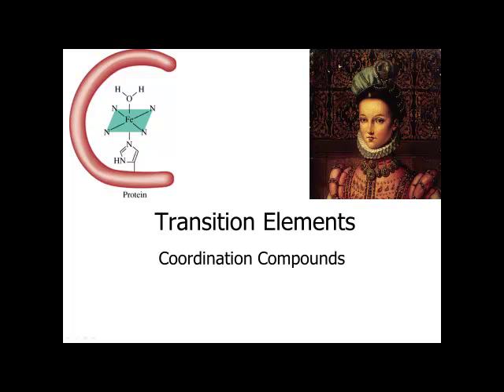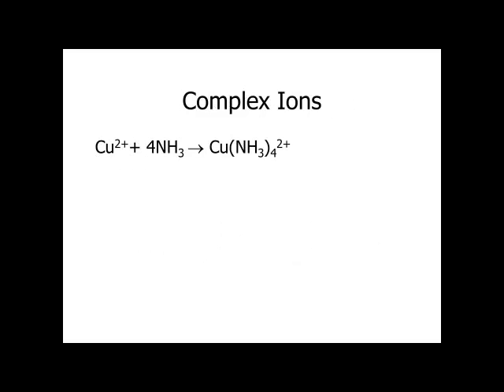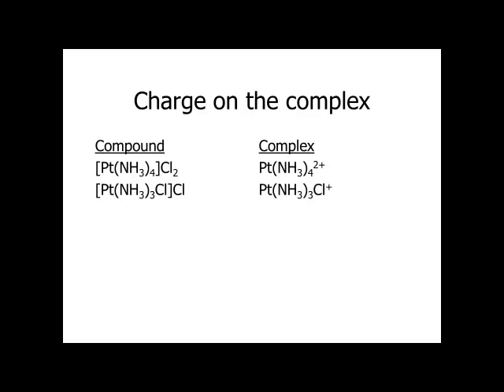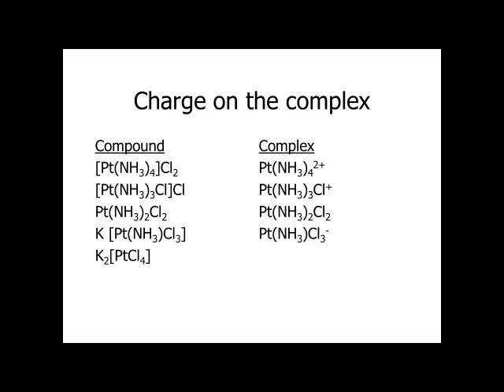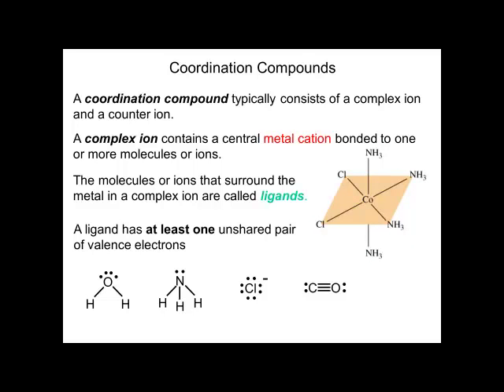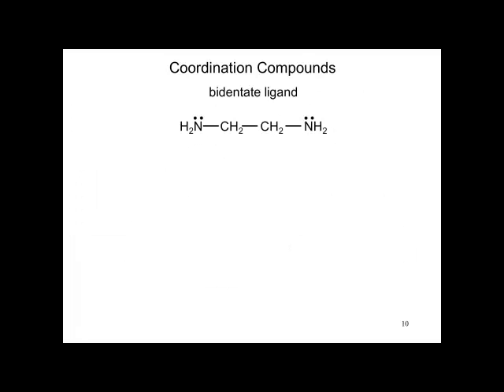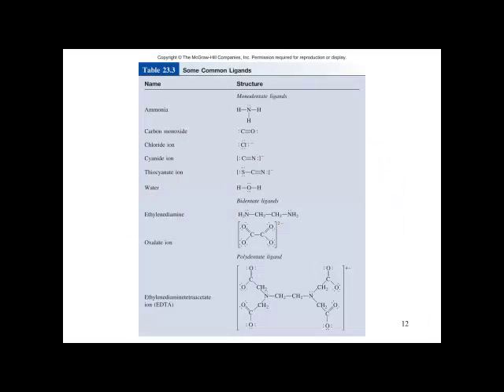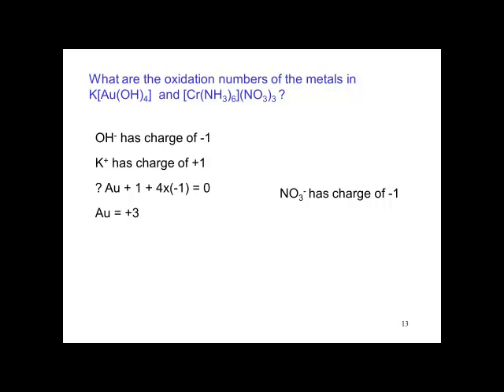CH 23-1,3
TM